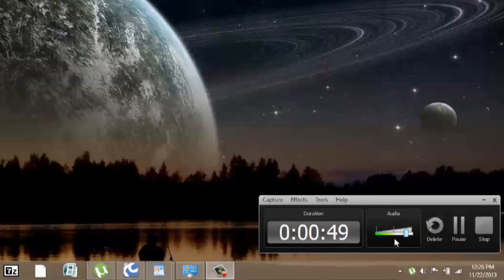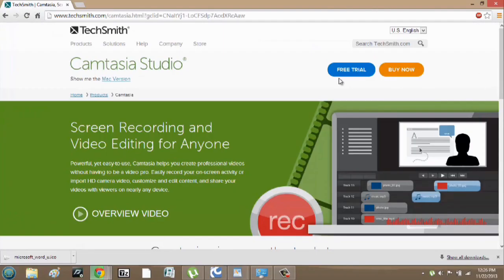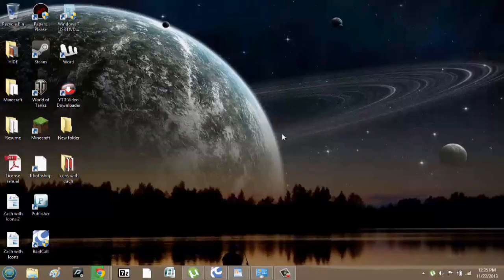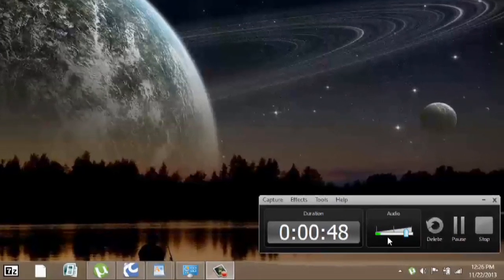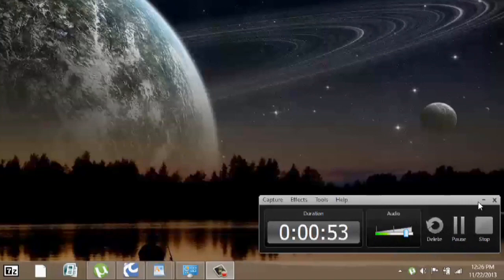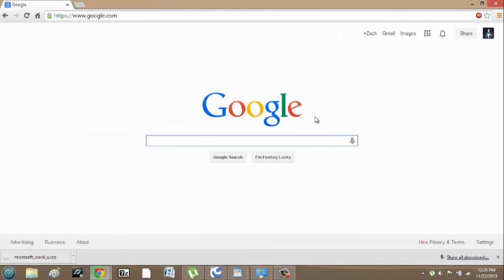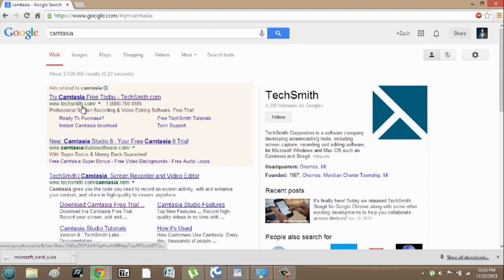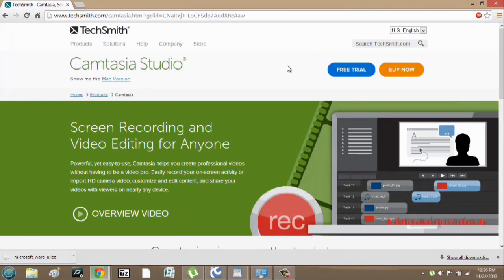How to Take Stuff Off of Your PC Screen & Make a Video : Using Your PC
Taking stuff off of your PC screen and making a video is known as screen capturing. Take stuff off of your PC screen and make a video with help from an experienced computer professional in this free video clip.

Series Description: Adjusting the settings of your computer is a really great way to personalize it and make it your own. Get tips on using your PC with help from an experienced computer professional in this free video series.